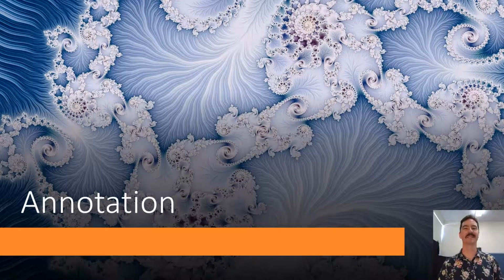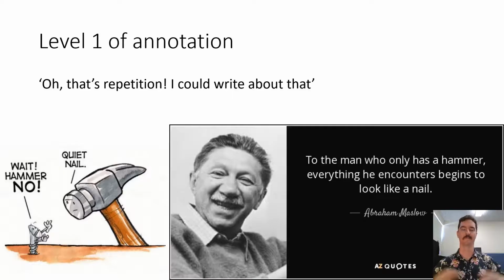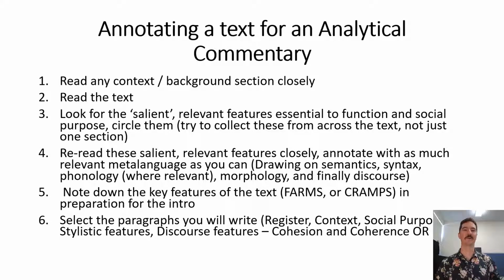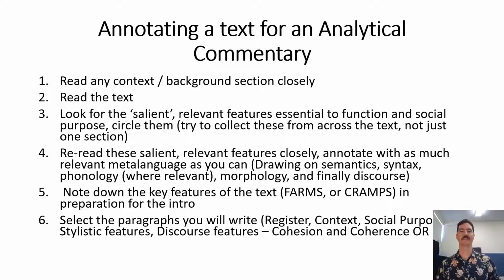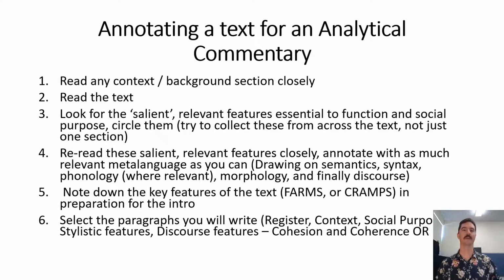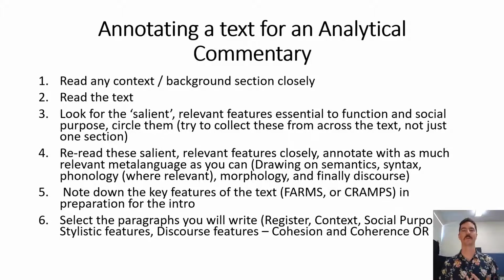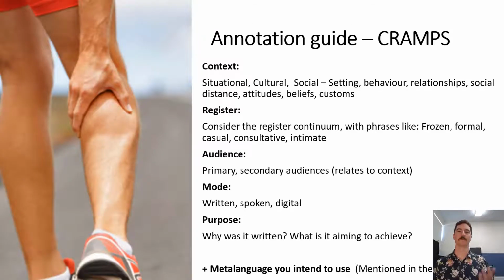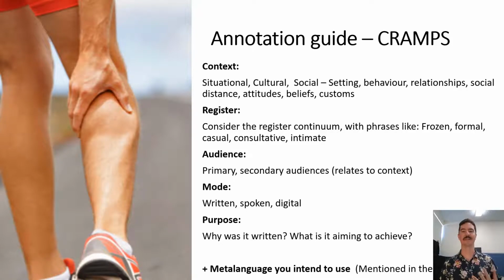Annotating Analytical Commentary [VCE English Language, Unit 3 & 4]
Annotating a text for an Analytical Commentary

Read any context / background section closely
Read the text
Look for the ‘salient’, relevant features essential to function and social purpose, circle them (try to collect these from across the text, not just one section)
Re-read these salient, relevant features closely, annotate with as much relevant metalanguage as you can (Drawing on semantics, syntax, phonology (where relevant), morphology, and finally discourse)
 Note down the key features of the text (FARMS, or CRAMPS) in preparation for the intro
Select the paragraphs you will write (Register, Context, Social Purpose, Stylistic features, Discourse features – Cohesion and Coherence OR )

Context:
Situational, Cultural– Setting, behaviour, relationships, social distance, attitudes, beliefs, customs
Register:
Consider the register continuum, with phrases like: Frozen, formal, casual, consultative, intimate
Audience:
Primary, secondary audiences (relates to context)
Mode:
Written, spoken, digital
Purpose:
Why was it written? What is it aiming to achieve?

+ Metalanguage you intend to use  (Mentioned in the margins)